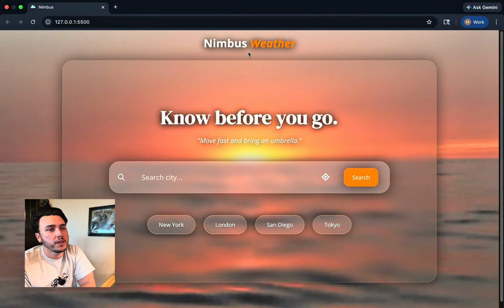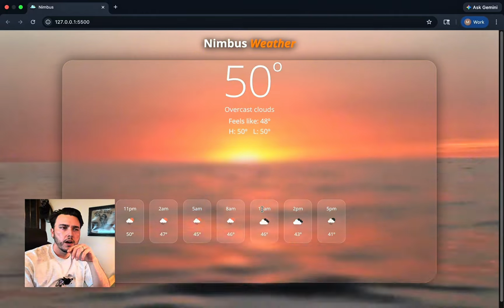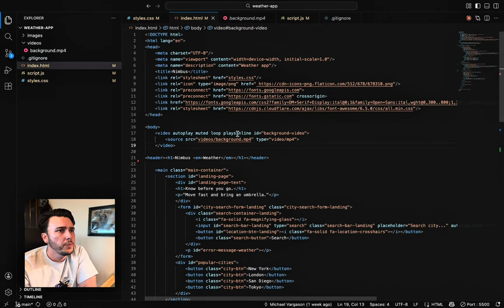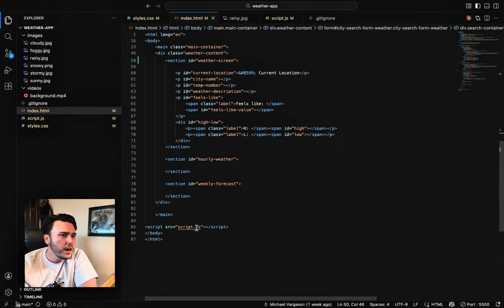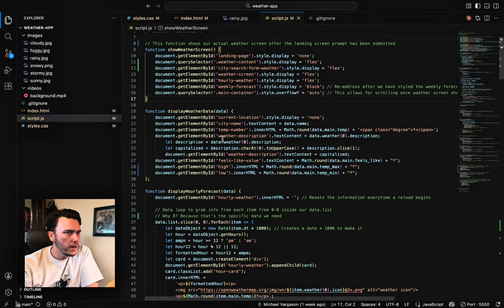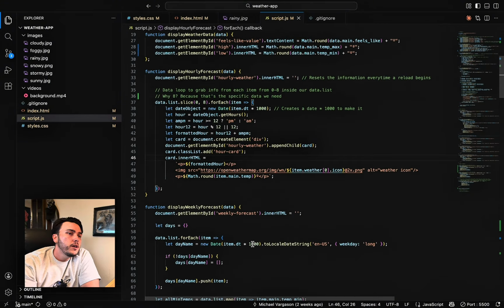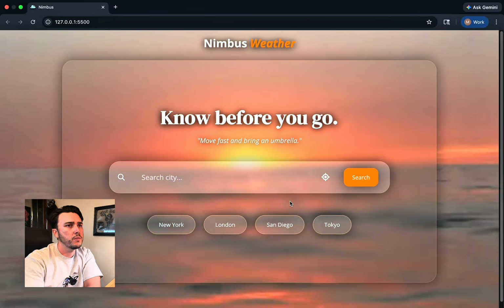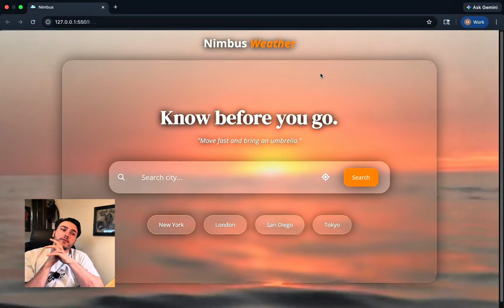Building a Weather App with Vanilla JS - Episode 1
I'm a Software Developer with 1 year of experience who currently owns a mobile detailing business and is making the transition to finding a full-time software engineering role.

Timestamps:
0:00 Intro
0:32 Functionality & Intro to Nimbus Weather
2:35 UI (User Interface)
7:15 HTML
10:41 JavaScript
12:40 Display Functions
19:36 Fetch Functions
23:17 Event Listeners